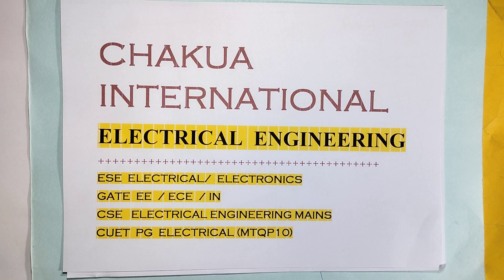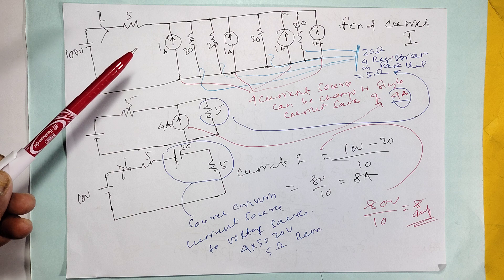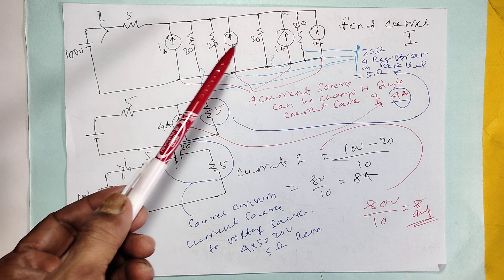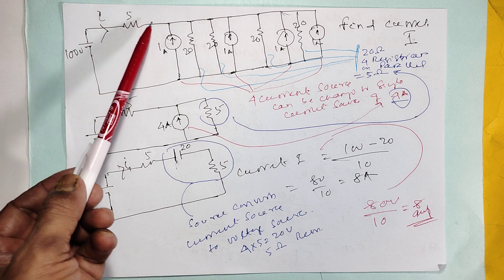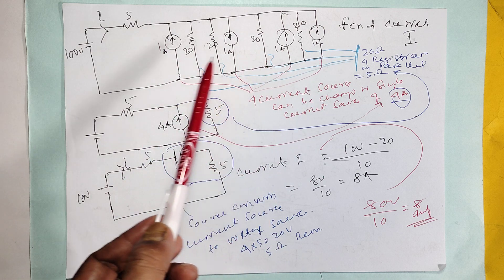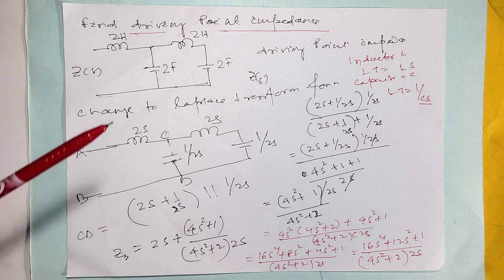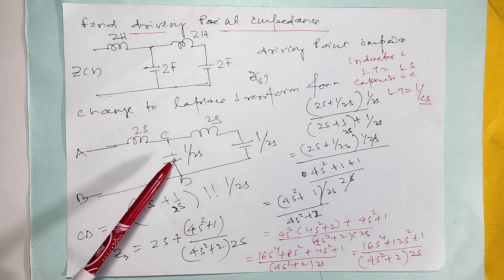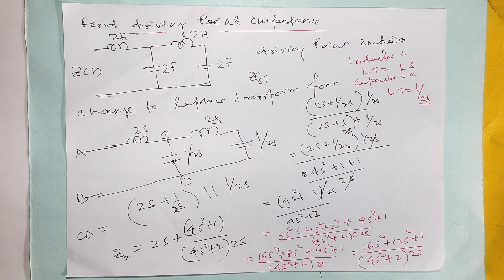NETWORK ANALYSIS ELECTRICAL ENGINEERING ESE EE ECE GATE EE ECE IN CSE EE CUET PG MTQP10